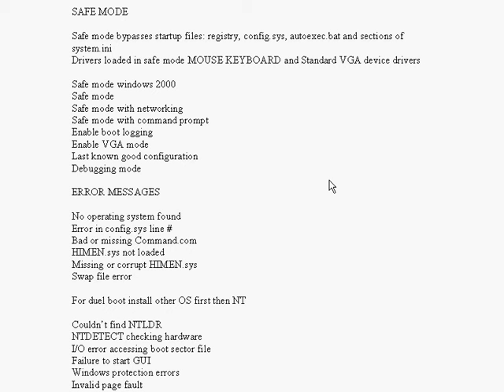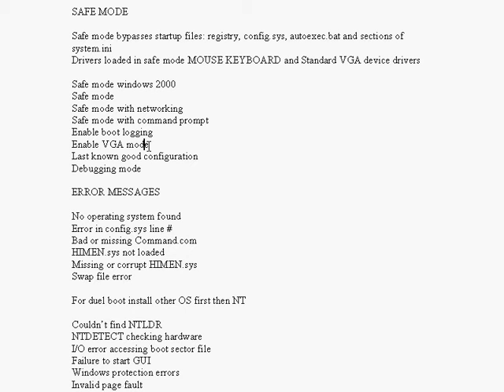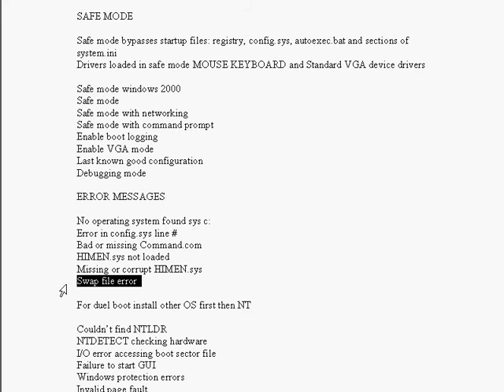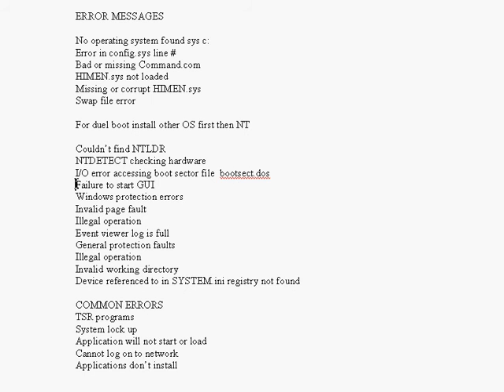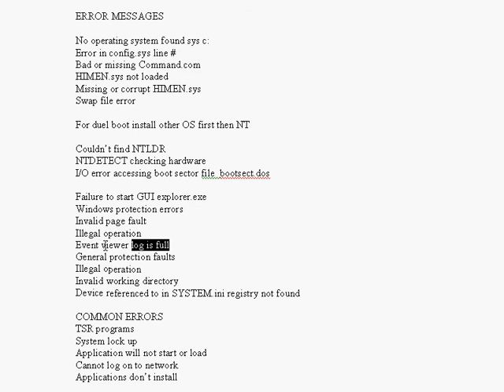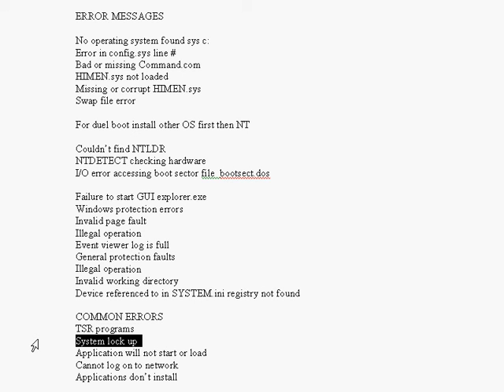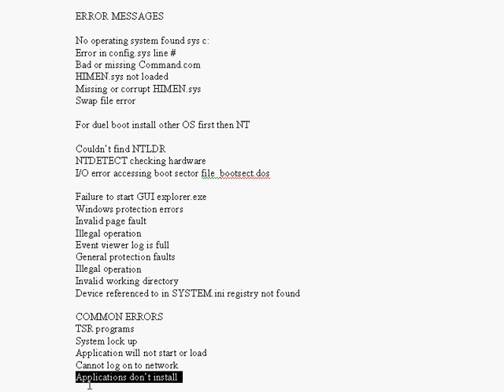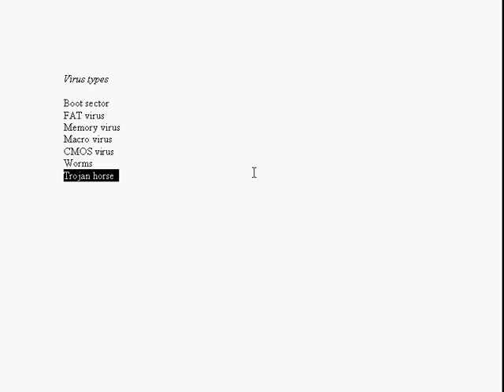Computer Technician Training about computer troubleshooting 12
Discoveryvip.com Operating system tutorial learn more about becoming a computer technician.  Learn about hardware and operating system software, tricks, tweaks, more about computer troubleshooting